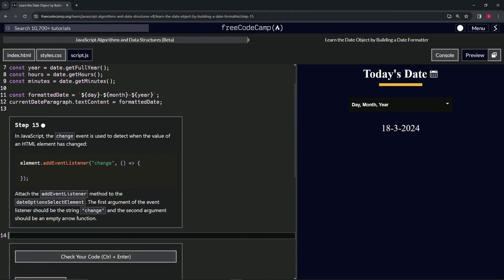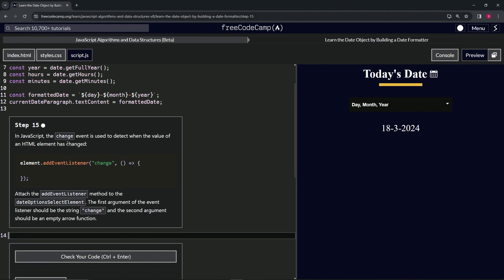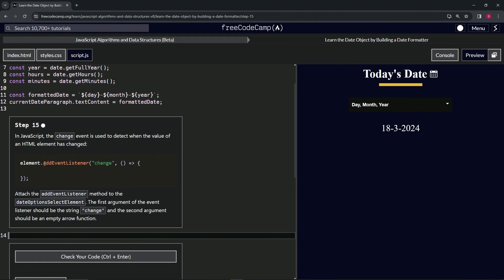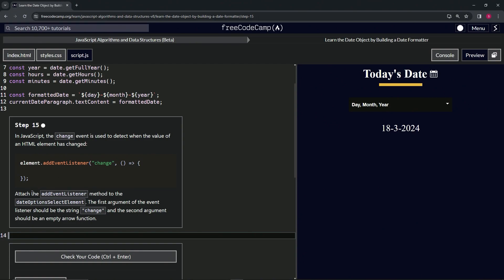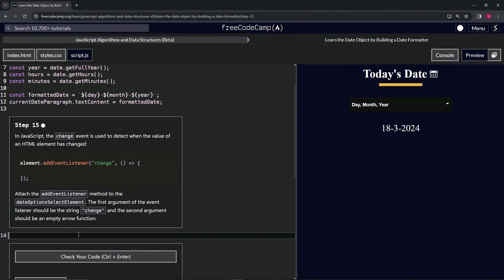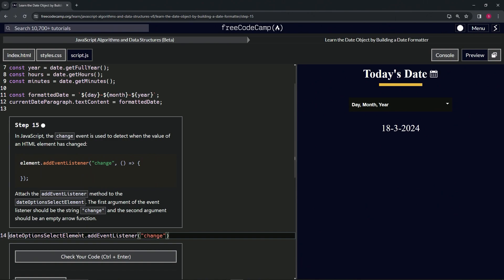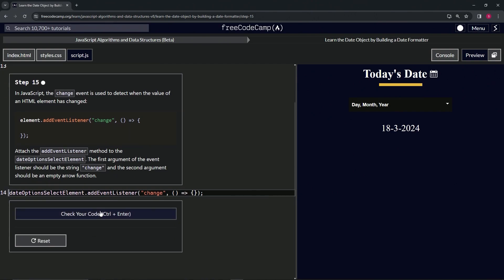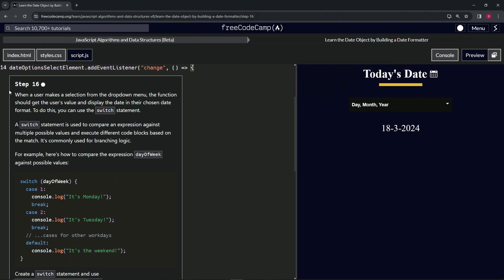Learn the Date Object by Building a Date Formatter - Step 15 | freeCodeCamp | (Beta) | JavaScript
🌟 **"Responsive Interactions: Listening to Change Events - Step 15 Tutorial"** 🌟

🔍 Advancing to Step 15 in our comprehensive tutorial series on JavaScript and the DOM, we introduce the concept of the `change` event to detect alterations in the value of HTML elements. This tutorial is specifically designed to enrich your web development toolkit by teaching you how to utilize `addEventListener` for responsive user interactions. By attaching an event listener to the `dateOptionsSelectElement`, you set the stage for dynamic updates based on user selections. This step is essential for developers looking to create web applications that are not only interactive but also adaptive to user input.

📌 **Implementing Change Detection in User Selections**:

Learn the critical technique of attaching a `change` event listener to the `dateOptionsSelectElement`. This guide will walk you through adding the `addEventListener` method with "change" as the event type and an empty arrow function as the callback. This setup is pivotal for capturing and responding to user interactions, enabling you to dynamically adjust the application's behavior based on the user's date format selection.

📊 **Enhancing Application Responsiveness with Event Listeners**:

Explore the importance of event listeners in creating responsive and user-centric web applications. By detecting changes in the `dateOptionsSelectElement`, you open up possibilities for real-time content adaptation, enriching the user experience by providing immediate feedback or action based on their choices. This responsiveness is a hallmark of modern web design, fostering engagement and satisfaction.

✏️ **Celebrating Your Progress in Event-Driven Web Design**:

Reaching this stage in your project marks significant progress in understanding and implementing event-driven designs in web development. Celebrate this achievement, recognizing your growing ability to leverage JavaScript events to enhance interactivity and responsiveness in your applications. This step demonstrates your commitment to developing sophisticated web solutions that prioritize user engagement.

📘 **Reflecting on the Role of Events in Dynamic Web Applications**:

Take a moment to appreciate the broader implications of utilizing events like `change` in web applications. This project segment highlights your adeptness at using JavaScript to create dynamic, responsive content that reacts to user inputs, showcasing your proficiency in crafting web applications that adapt to user interactions in real time.

Share your experiences with implementing change events, engage in discussions about enhancing application interactivity, and discover new projects that inspire and challenge your web development skills.

📈 **Inspiring the Future of User-Focused Web Interaction**:

As you continue to explore and implement change events and other interactive features in your projects, we encourage you to share your insights, gather feedback, and engage with the developer community. Your commitment to event-driven design not only enhances your technical skills but also contributes to the evolution of engaging and responsive web applications.